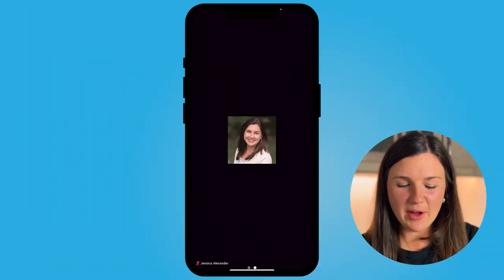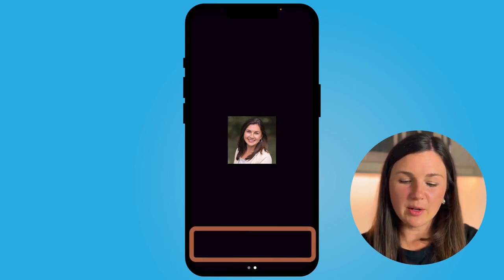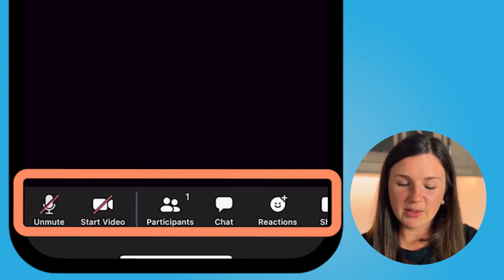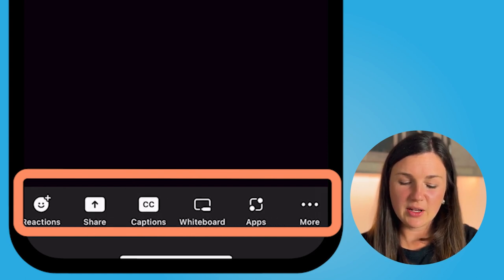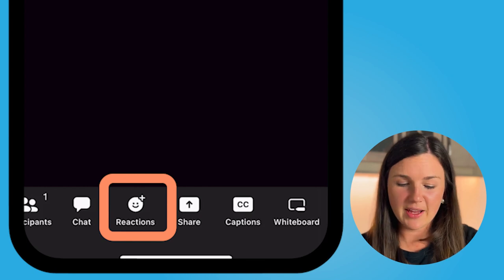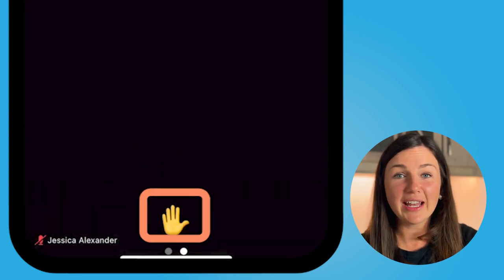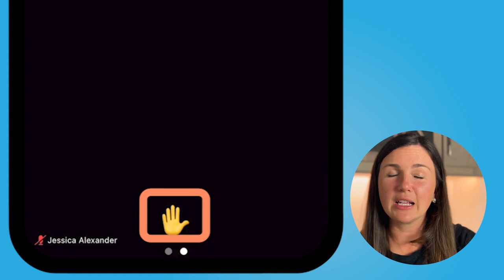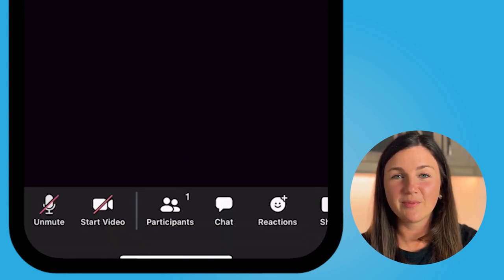Zoom on iPhone: How to Raise Your Hand or Use Reactions in a Zoom Meeting on your iPhone or iPad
In this video I will show you how to raise and lower your hand in a Zoom meeting no an iPhone or iPad.  These same steps will allow you to use the other "reactions" features or options in Zoom as well.